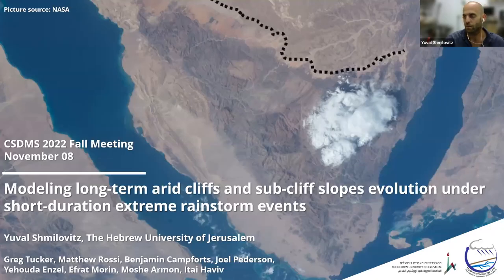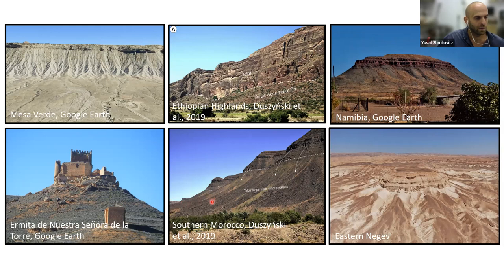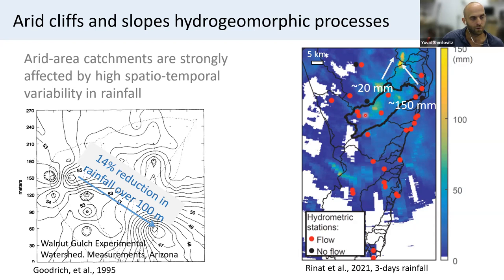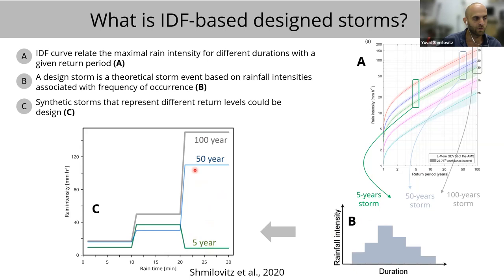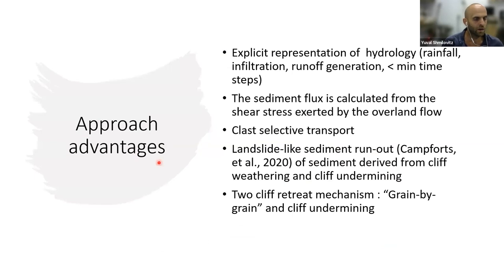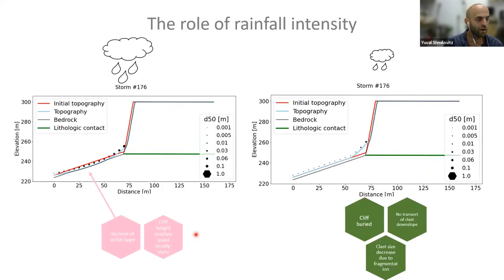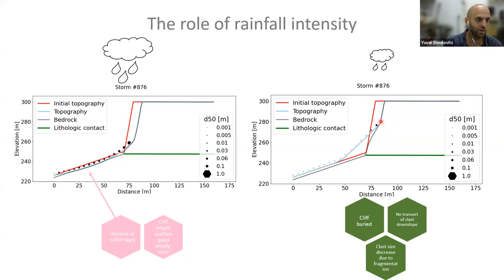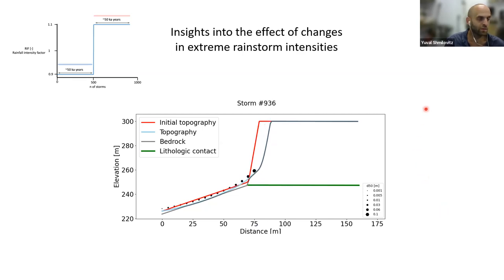CSDMS 2022 webinar by Yuval Shmilovitz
Modeling long-term arid cliffs and sub-cliff slopes evolution under short-duration extreme rainstorm events.